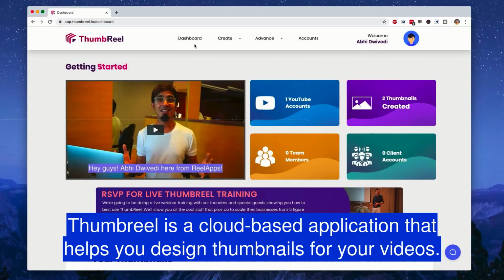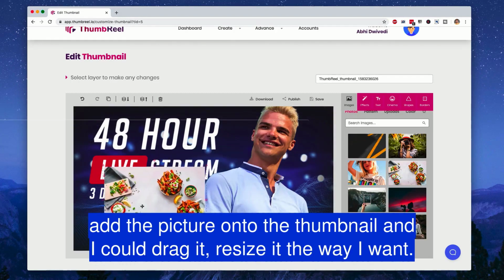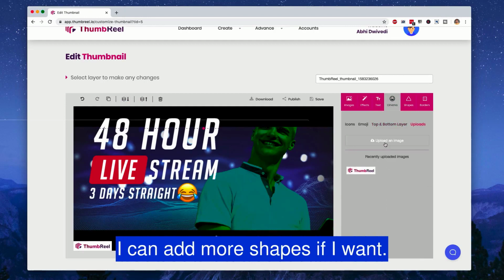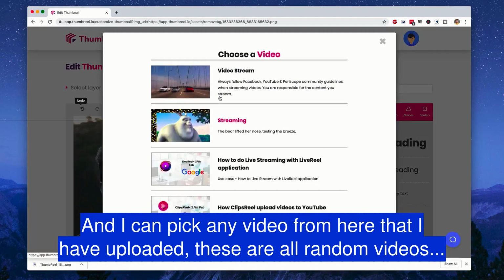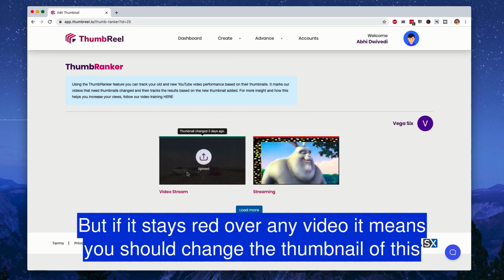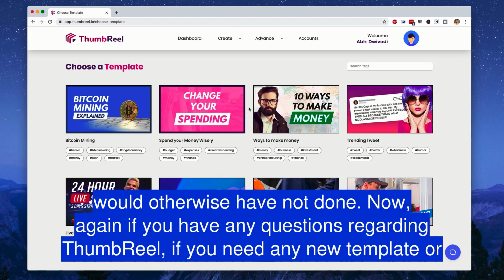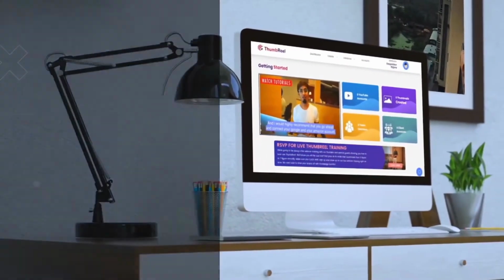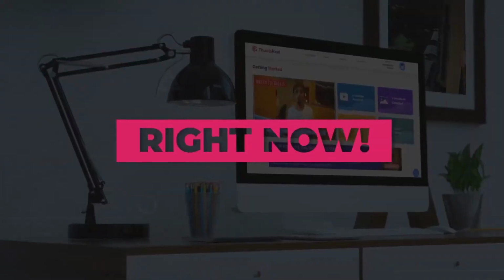The #1 YouTube Thumbnail Maker Software for 2021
Create Attention-Grabbing Thumbnails For Your Videos In Just 3 Clicks with YouTube thumbnail maker software ThumbReel

ThumbReel is a cloud based software that creates thumbnails for your YouTube, Facebook & Vimeo videos using 100+ proven-to-get-attention video thumbnail templates.

ThumbReel also helps you improve your videos visibility on YouTube and Google search by doing thumbnail SEO. It scans your channel and tells you which video has an outdated and old thumbnail that you can then easily change from inside the dashboard. Changing a thumbnail of a video gives it a boost in visibility in recommended and search pages.

ThumbReel comes packed with features including…

Thumbnail Creator via Templates: Simply login, pick a template from over 100 attention-grabbing thumbnail templates, edit and customize as you like and either download the thumbnail as PNG/JPG or 1-click publish to any video.

Thumbnail Creator via Video: Connect your YouTube account, pick any existing video and ThumbReel will let you take a snapshot from your video that you can customize in the editor.

Drag-n-Drop Full Feature Editor: Powerful yet easy to use full feature thumbnail editor with ability to add/remove text, graphics, banners, shapes, top-bottom bars, edit fonts, edit colors, add filters and so much more.

ThumbRanker: A powerful feature that helps you improve your videos search and recommended page ranking by alerting you about older videos with older thumbnails that you can quickly swap with new thumbnails and get the visibility boost. Proven to work.

ThumbAnalysis: A powerful yet easy to use feature to help you analyze your images or thumbnails to check if the text is readable by YouTube search engine (huge for SEO) and whether the image/thumbnail is safe according to YouTube standards, helping you avoid any future restrictions.

Background Removal: Simply upload any portrait image of your and using AI remove the background from it so you can have a professional looking cut-out that you can later add in your video thumbnails. 1 image per day.

Stats Tracking: Easily monitor your clicks, views and traffic growth by tracking all your YouTube videos and measuring the views before and after updating their thumbnails. Best way to see what’s working and what’s not.

Connect YouTube Account: You can easily connect your YouTube channels using our 1-click connect technology and have access to all your channel videos inside ThumbReel to upload thumbnails and track progress.

Download Thumbnails as PNG/JPG: You can easily download the thumbnails you’ve created to your computers or phones in PNG or JPG format. Use them to update thumbnails on Facebook, vimeo and others.

1-Click Publish Thumbnail on YouTube Videos: Once you’re done creating your thumbnail in the editor, simply select your YouTube account, pick the video and in just one click, have the thumbnail be updated on that video.

Edit & Save Thumbnail as Template: Pick any template from the templates gallery, edit and customize it as you like and save it using a template name. Now you can edit this template again and again to create multiple variations. Just like your very own template.

ThumbReel is a cloud-based application: There’s nothing to download or install or configure. Simply login to your accounts and start creating attention-grabbing thumbnails in minutes.

ThumbReel is a 100% Whitehat: Ever single thumbnail you create is 100% safe, can be double-checked using ThumbAnalysis feature and in no ways violates any TOS, making sure your accounts are fully safe.

100+ Professional Fonts: Get access to 100+ professional fonts proven to make your CTA more readable on your thumbnails.

ThumbReel can be used to quickly create attention-getting video thumbnails in minutes and help you finally get more views on your new and existing videos.

ThumbReel is perfect for...
- Video Marketers
- Local/Agency Marketers
- Newbie Marketers
- Bloggers & YouTubers

Any upsells?

Yes, there are currently 5 upsells. You don’t really need all of them to use ThumbReel, but they might come in useful depending on your situation and usage.

Here’s what they are:

✅ UPSELL 1: PRO Upgrade
The PRO upgrade comes with tons of additional new features and usage rights for power users but at a ridiculously low price. Unlock 100 brand new thumbnail templates, 100 new thumbnail fonts and create unlimited thumbnails every day without any cap. PLUS, you get priority thumbnail rendering with guaranteed 1-sec render and an ability to connect unlimited YouTube channels. Pro users get priority support and feature request as well.

✅ UPSELL 2: ThumbReel Enterprise
✅ UPSELL 3: PlayerNeos
✅ UPSELL 4: InstiReel
✅ UPSELL 5: RetailerX